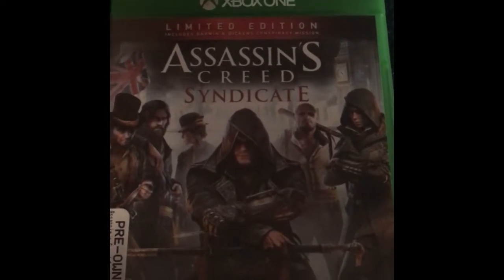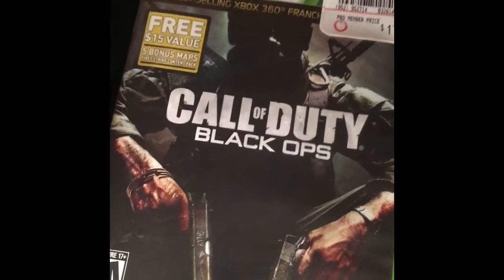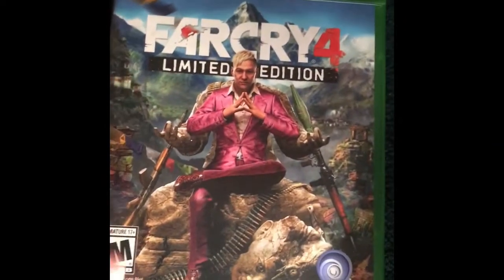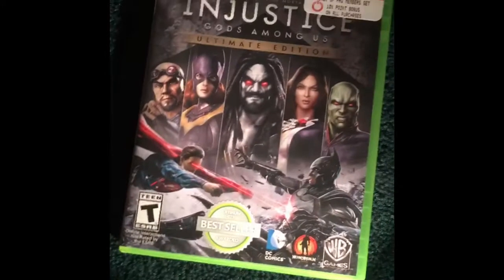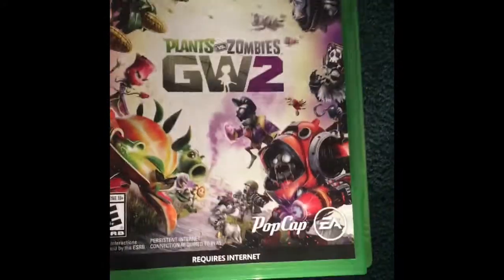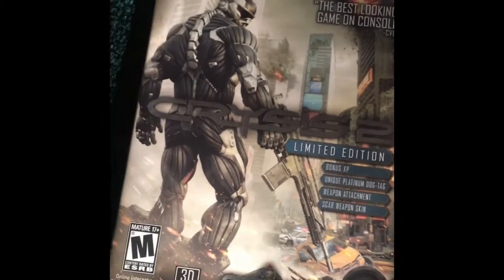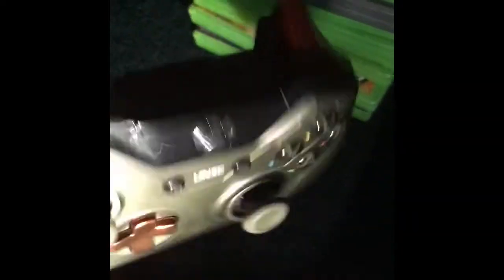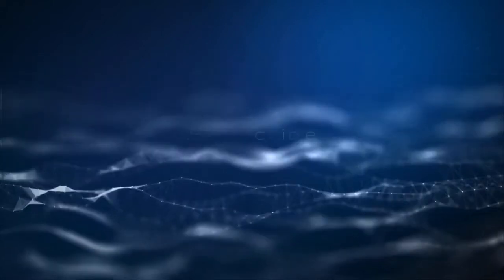My Xbox Game Collection!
My Game Collection in Alphabetical order! Hope You Enjoy!